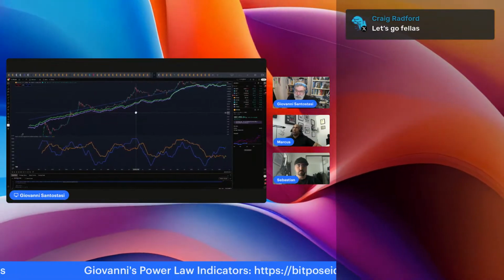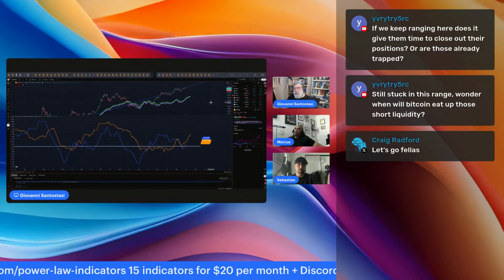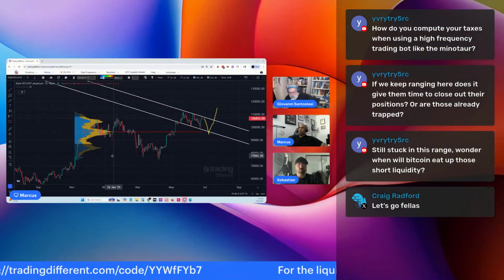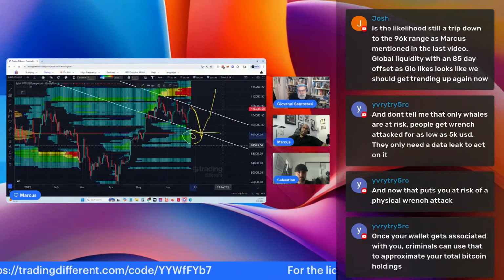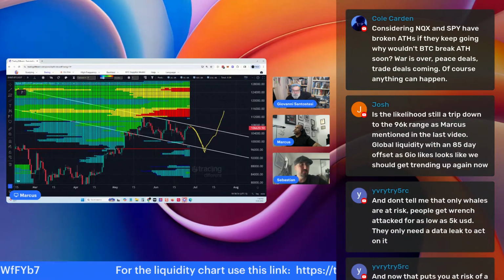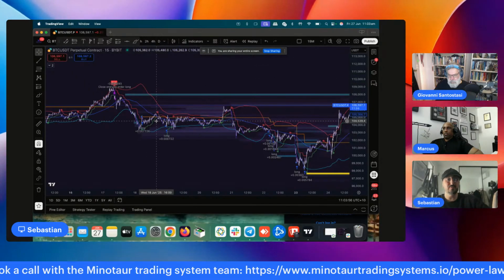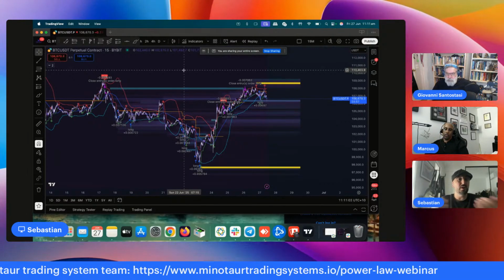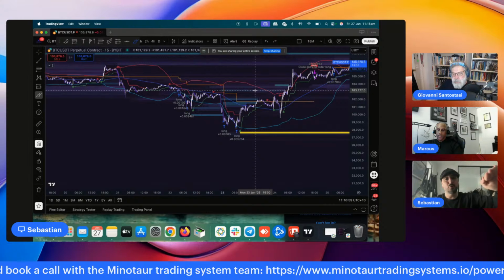Bitcoin Live with the Power Law & Minotaur Team, #13, 6/26/2025